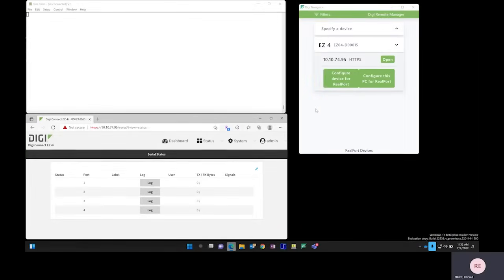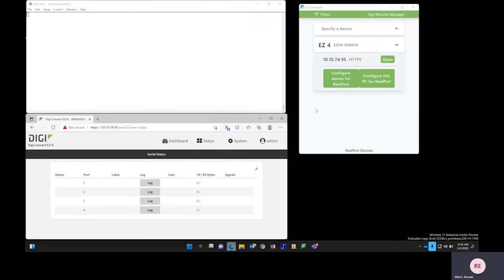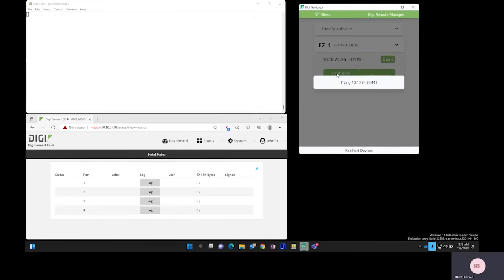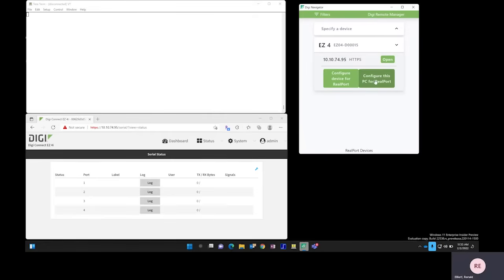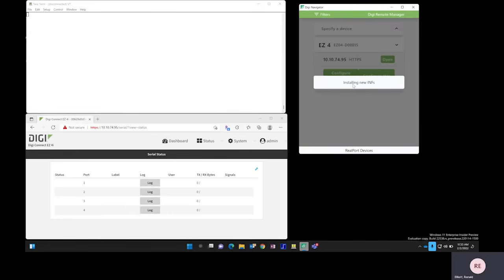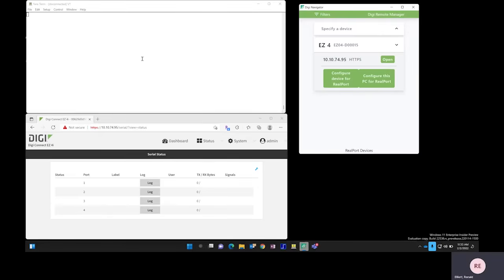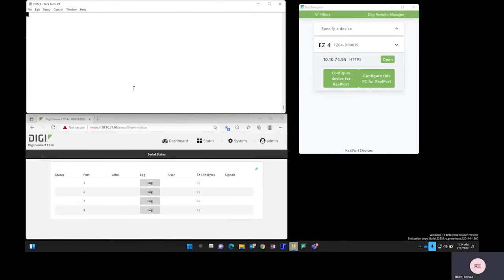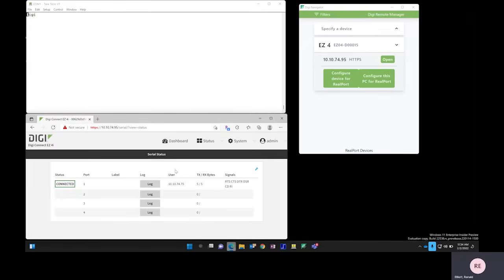How to Configure RealPort for Serial Communication on Digi Connect EZ 4i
Digi Connect® EZ serial servers let you modernize your operational infrastructure with expanded network connectivity and functionality for a wide range of serial applications. In this short, two-minute video, Sr. Engineer Ron Elliott, provides step-by-step instructions on how to configure the Digi RealPort® driver on both the Digi Connect EZ 4i and your laptop, using Digi Navigator™, the essential tool for configuring the Connect EZ product family.